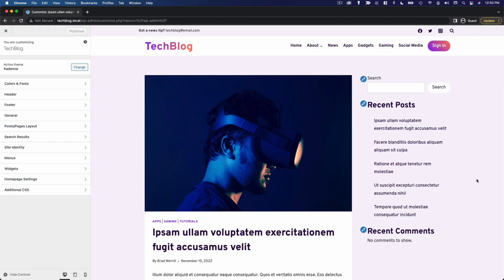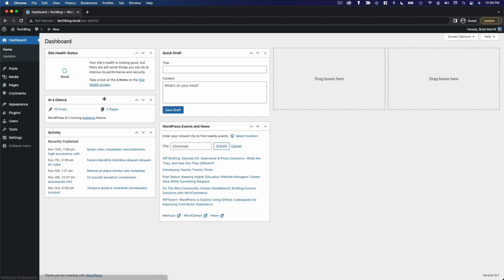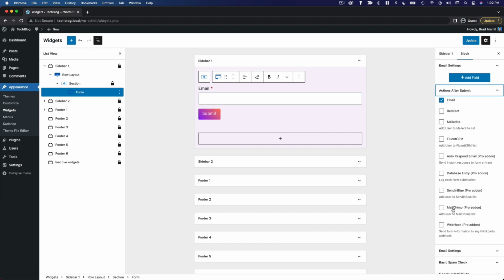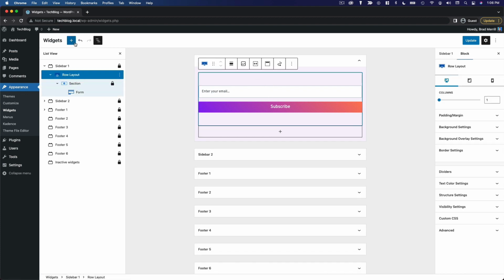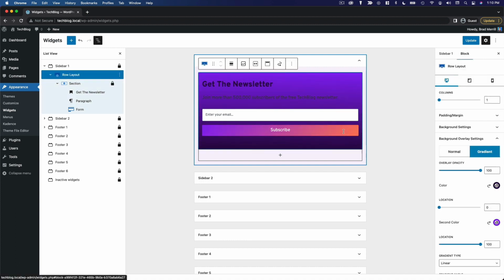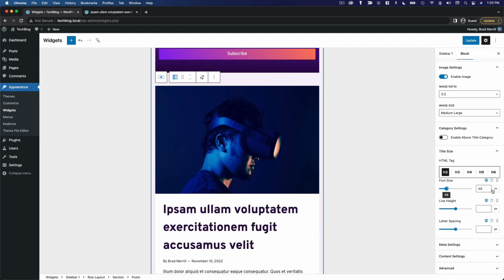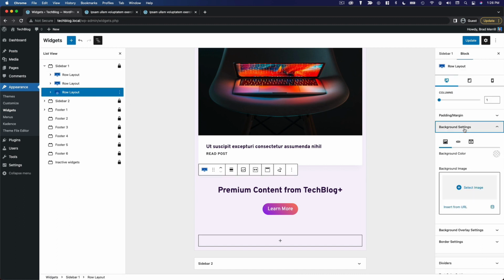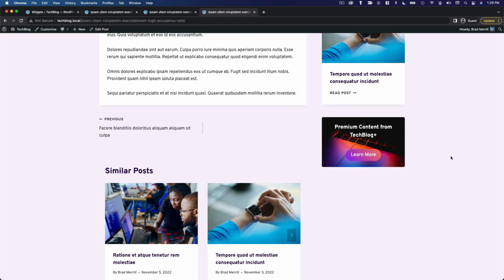Designing A Custom Sidebar In WordPress | WordPress Masterclass Part 60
Course Tools & Resources In this video, we'll use widgets to build out a nice looking sidebar for our example WordPress site.